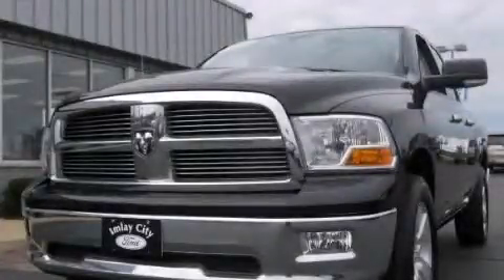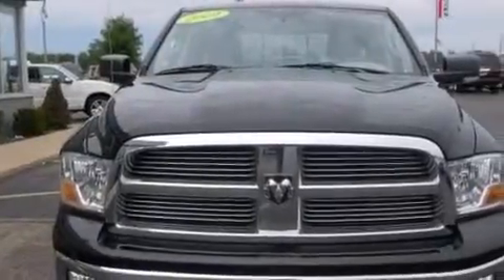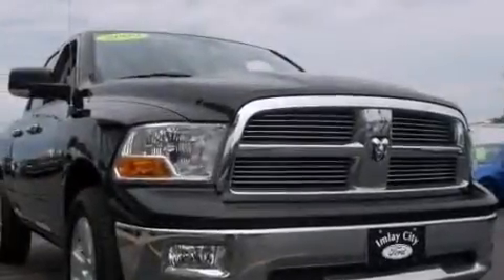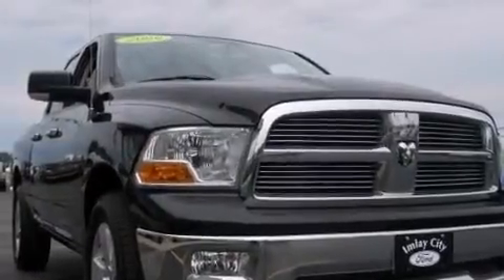2009 Dodge Ram Pickup Imlay City MI 48444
We've been honored to serve the Imlay City MI area , we promise that your experience at our dealership will exceed your expectations ! Year : 2009 Make : Dodge Model : Ram Pickup Trans . : Automatic Exterior : Brilliant Black Crystal PC/Mineral Gray Met CC Miles : 120,638 Interior : Dark Slate Imlay City Ford Lincoln 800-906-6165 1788 South Cedar Imlay City , MI 60126